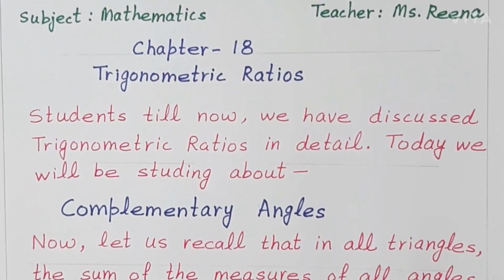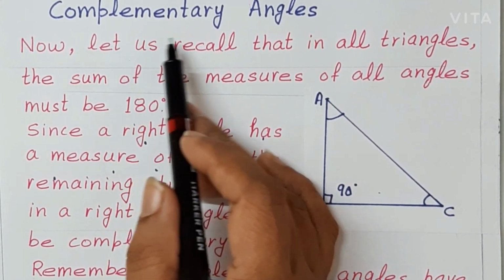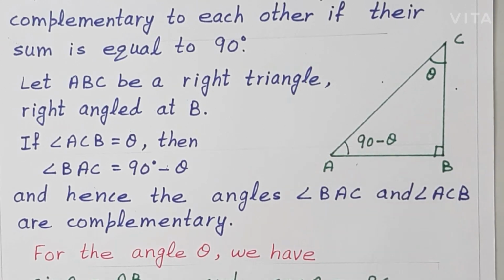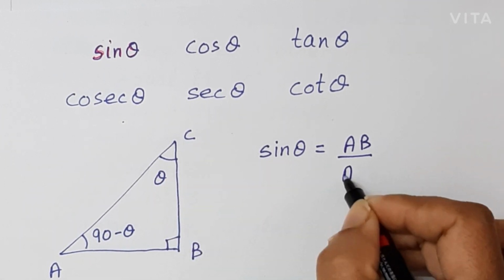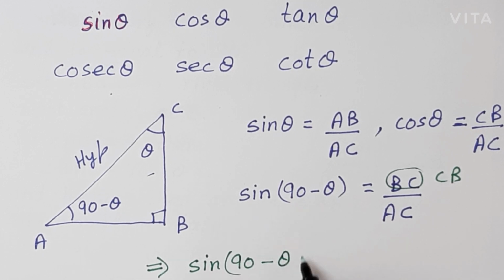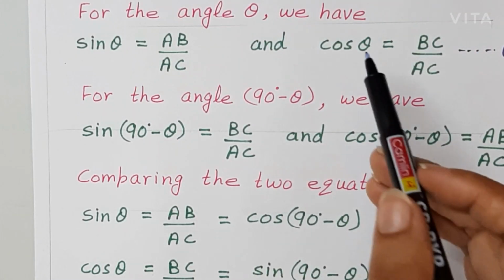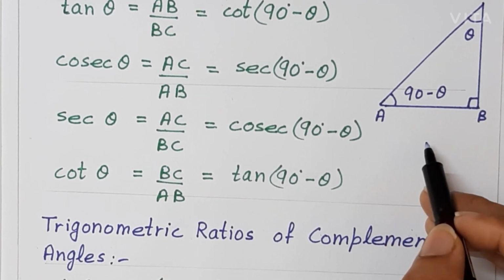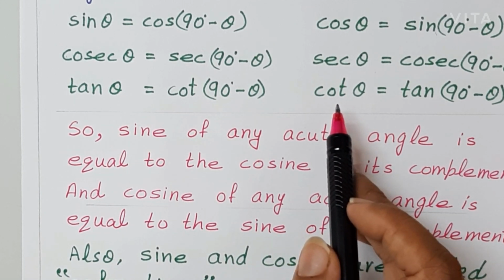Maths 9 part 1 Trigonometry